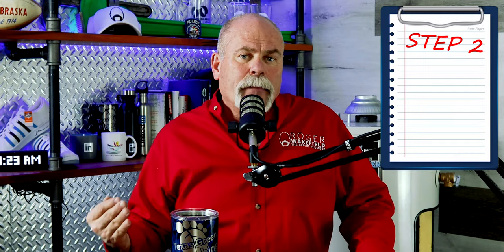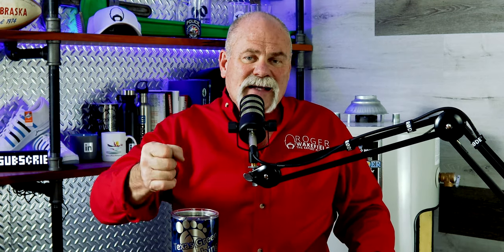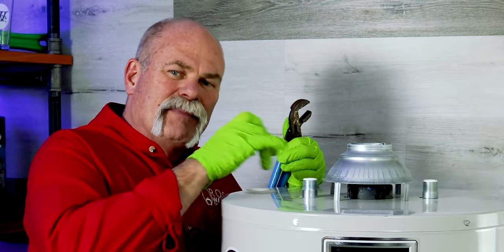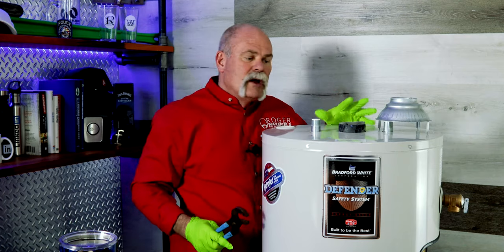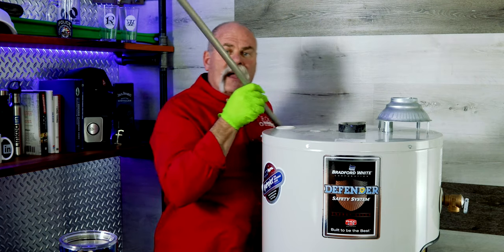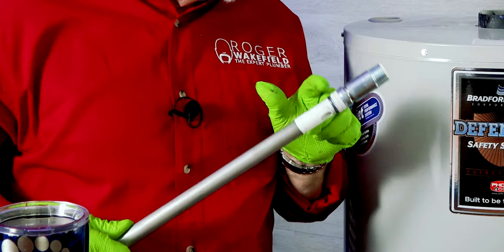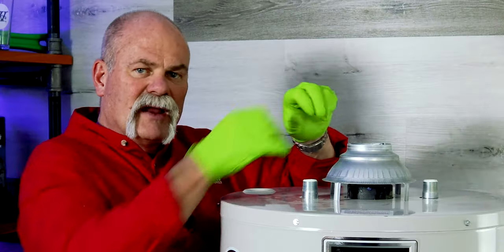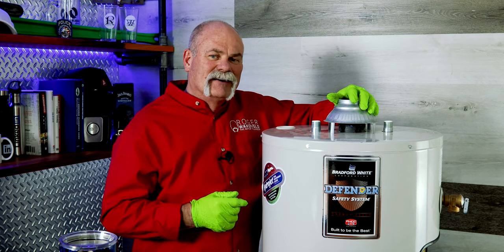How To Replace the Anode Rod in Your Water Heater Step-By-Step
How To Replace the Anode Rod in Your Water Heater Step-By-Step - Water Heaters 101

How to replace the anode rod in your water heater. Today I'm going to show an easy plumbing repair that can really extend the life of your water heater by a long shot! Replacing the anode rod in your water heater isn't hard to do and can save you money by increasing the life of your water heater. I recommend replacing your anode rod annually to really extend the life of your water heater.

On this channel, I teach homeowners how to save money on their plumbing by doing DIY plumbing projects. I also teach plumbers and plumbing company owners how to be the best plumbers in their area and run successful plumbing businesses. My goal is to teach you everything you need to know about plumbing.

► Gear We Use:
Our camera
My favorite USB microphone
USB to lightning adapter to record audio on iPhone
Lavalier microphone when we’re not in the studio